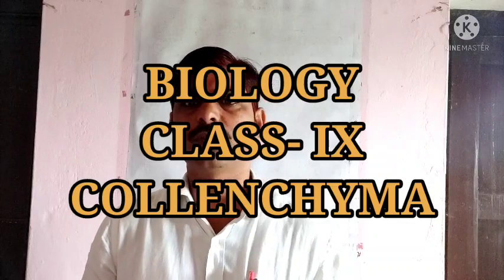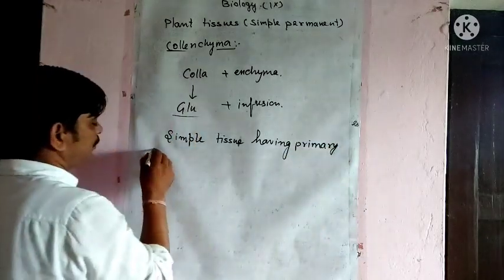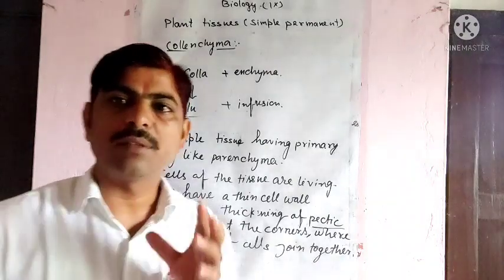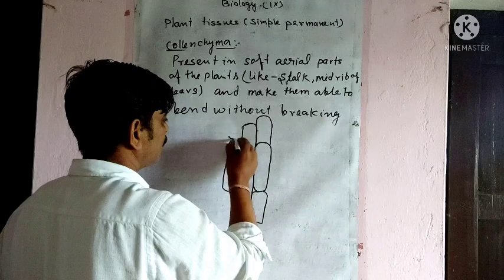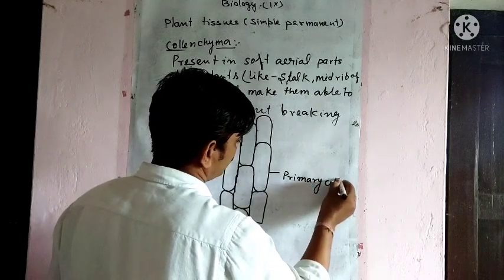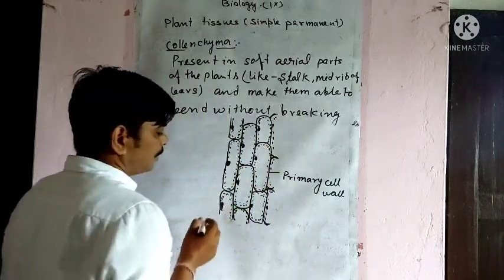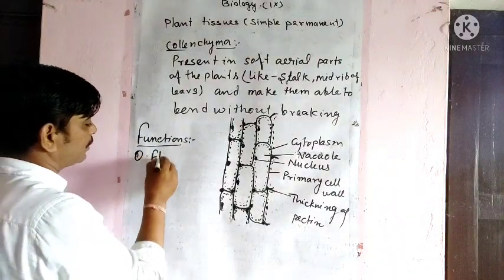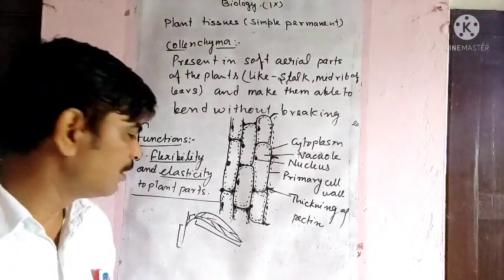CLASS IX, BIOLOGY, COLLENCHYMA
Recorded on mobile for student's wellfare during lockdown because of covid 19.